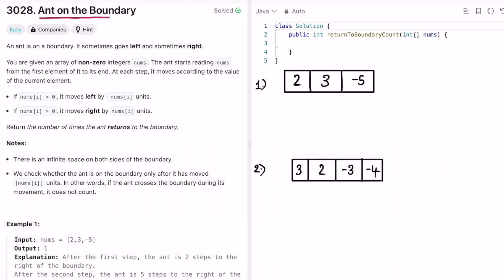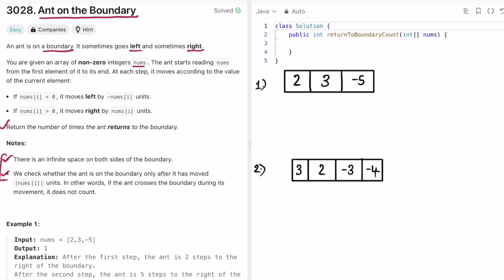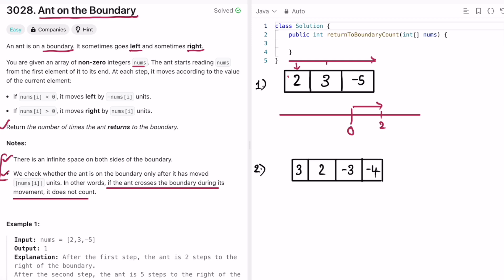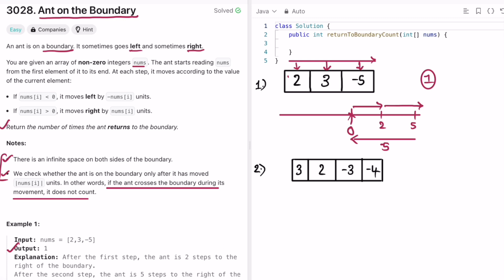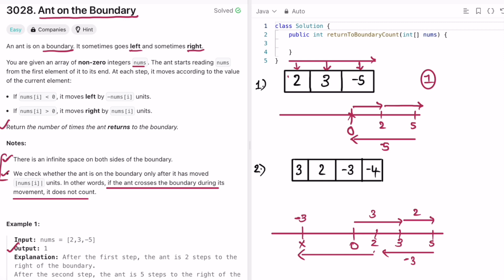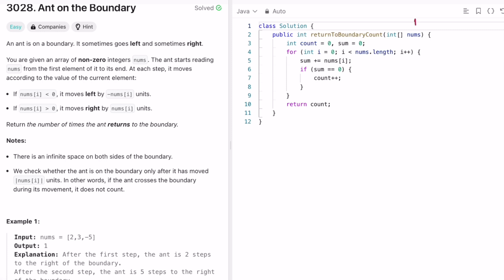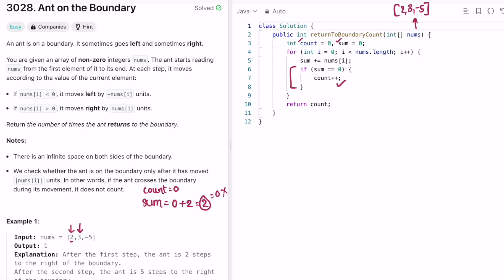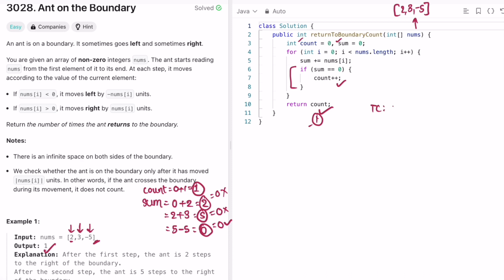Leetcode | 3028. Ant on the Boundary | Easy | Java Solution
This video has the Problem Statement, Solution Walk-through and Code for the Leetcode Question 3028. Ant on the Boundary, with Time Complexity of O(n) and Space Complexity of O(1).

3028. Ant on the Boundary [Leetcode]

Time Stamps ⏱️:
0:00 - Problem Statement
0:50 - Solving the Problem
2:23 - Code [Java]
3:23 - Time and Space Complexity
3028. Ant on the Boundary
Leetcode Ant on the Boundary
Ant on the Boundary
Ant on the Boundary Leetcode Solution
Ant on the Boundary Java Solution
Leetcode 3028
Ant on the Boundary Developer Docs